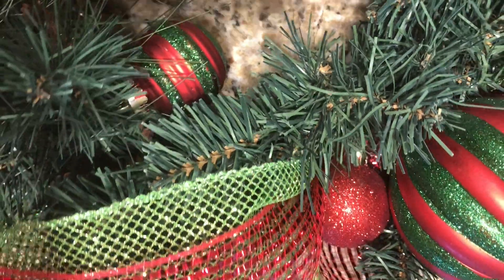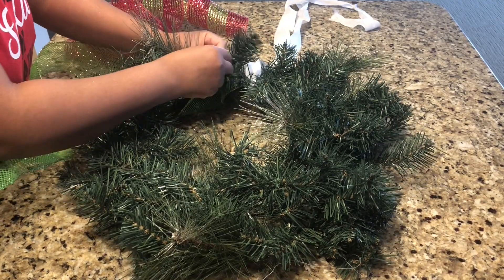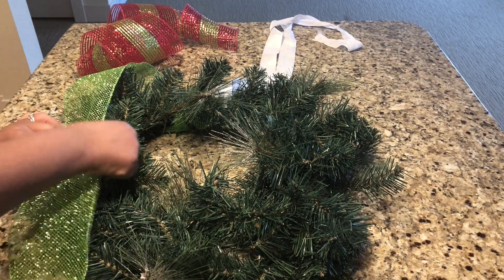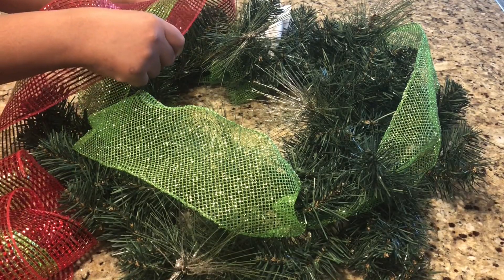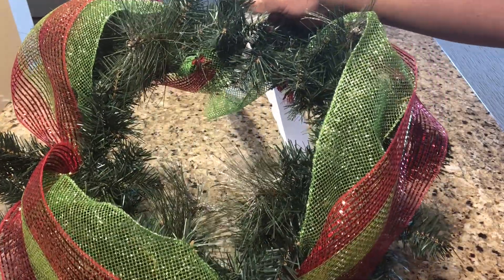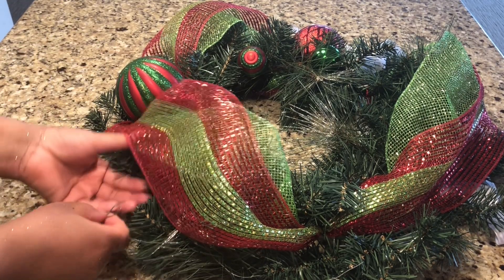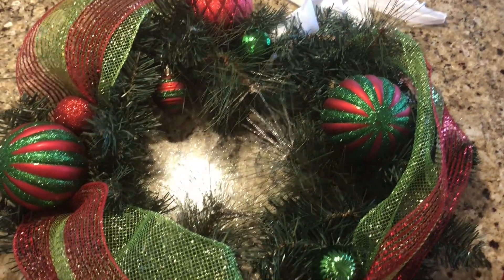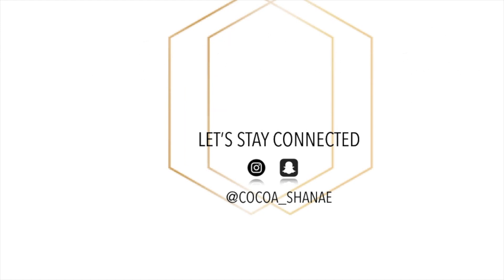DIY Christmas Wreath | NO GLUE METHOD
Hello Friends!

Todays video is an DIY Christmas Wreath video NO GLUE METHOD!

XOXO
Cocoa Shanaè

Cocoa_Shanae

{I do not have a facebook page}